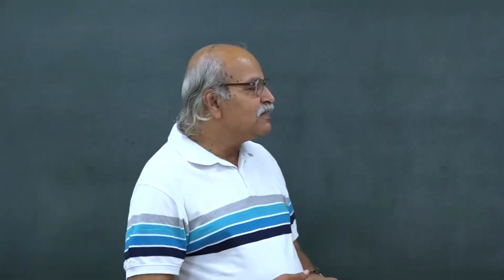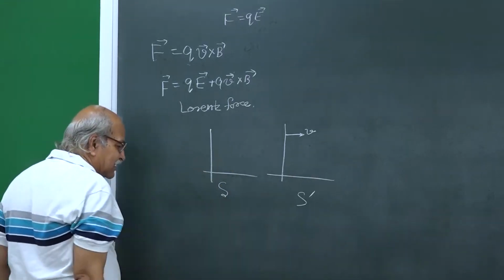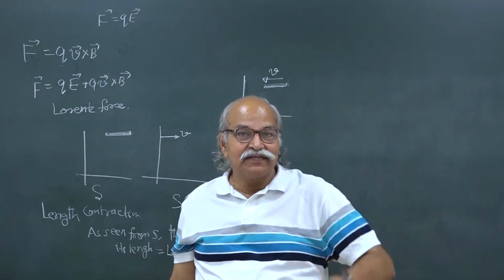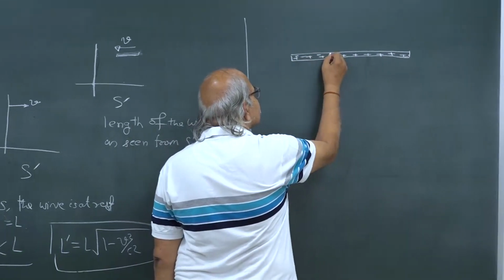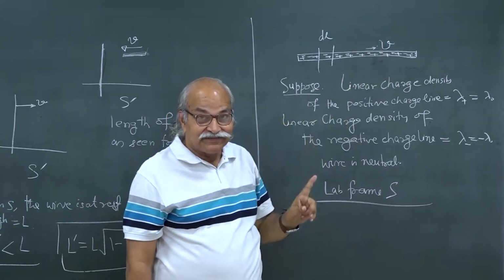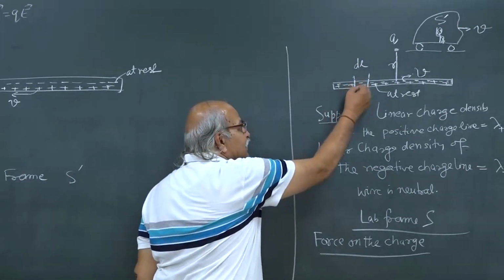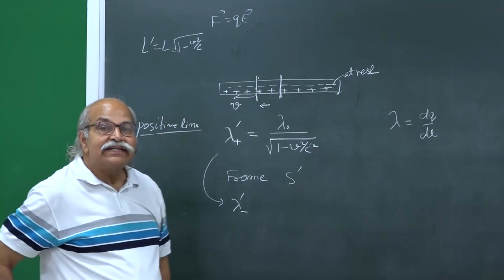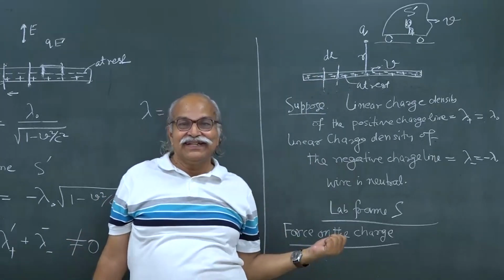LEC 5 Magnetic field is a relativistic phenomena | HC VERMA | ELECTROMAGNETISM 2 | GDS K S